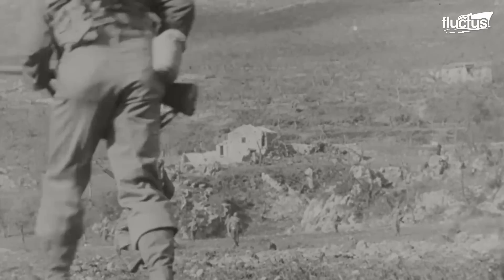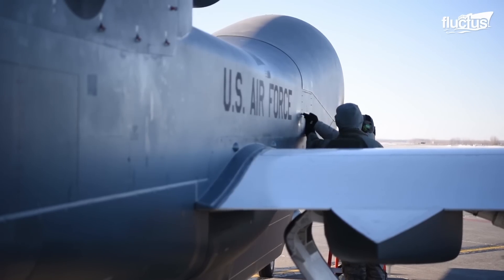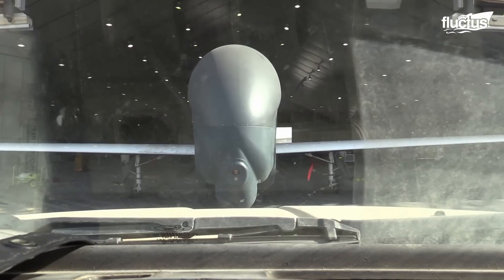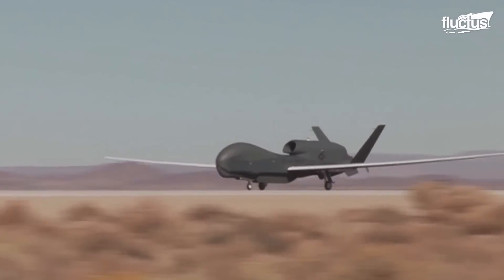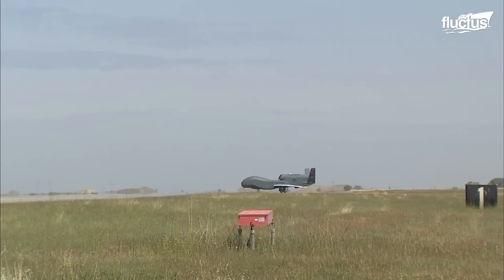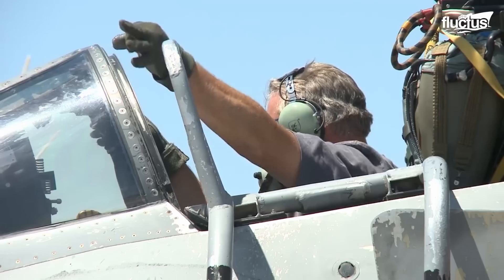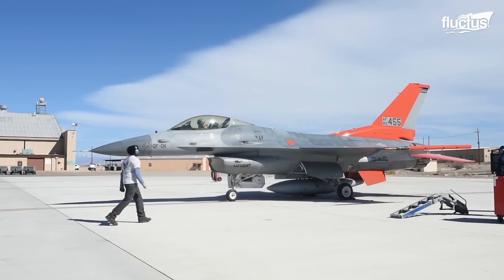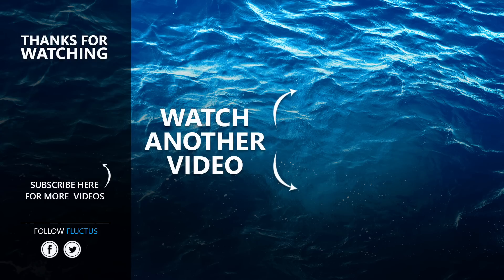US Air Force Massive $200 Million Spy Drone in Action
Welcome to this feature on Fluctus Channel. Today, we learn about the United States Air Force's  massive RQ-4 unmanned aircraft and its impressive capabilities.